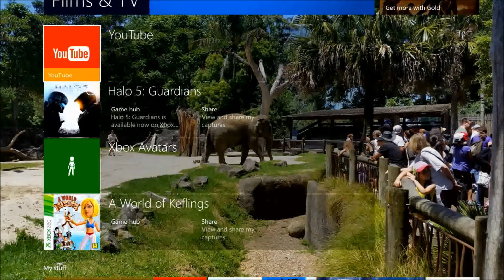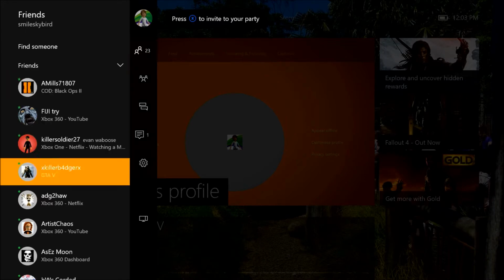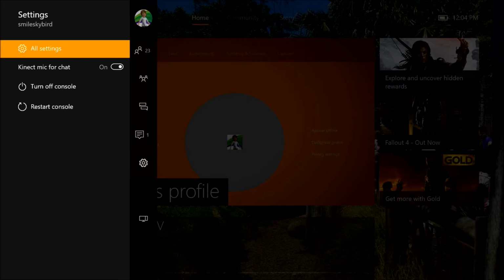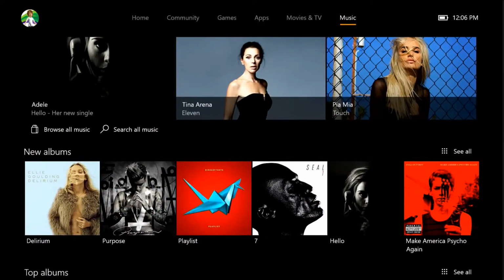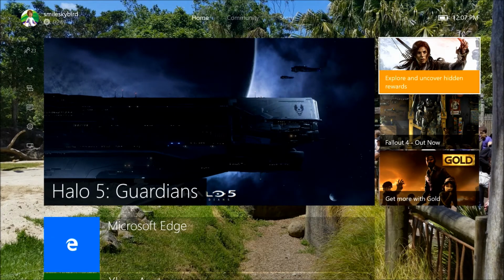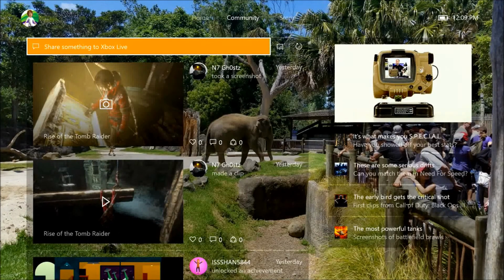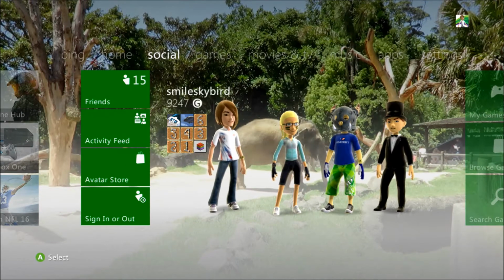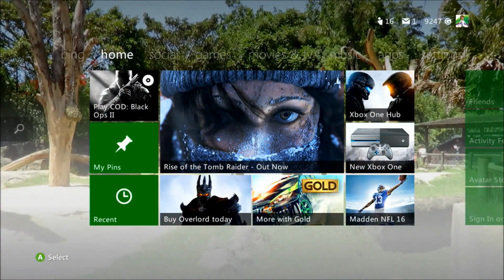Xbox One's NEW Windows 10 UI.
Came out for everyone this week! It's faster than that Windows 8 hunk previous UI, and it's more user friendly. Voice commands and voice messages work (but didn't put it in the video) and games and apps work.
To see how big of an improvement the UI is now, view my earlier videos: